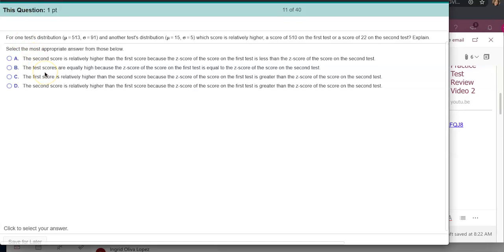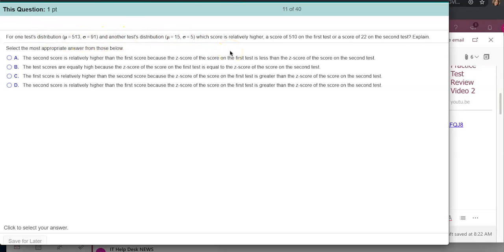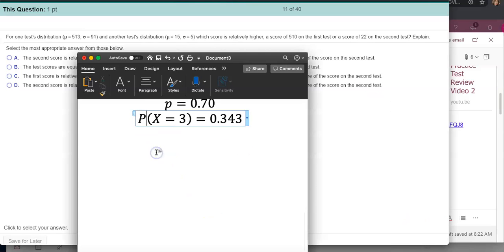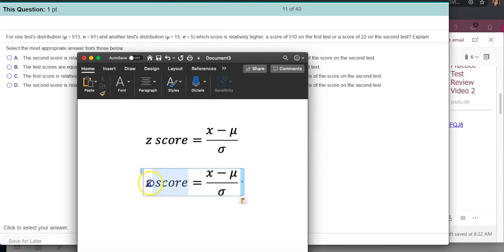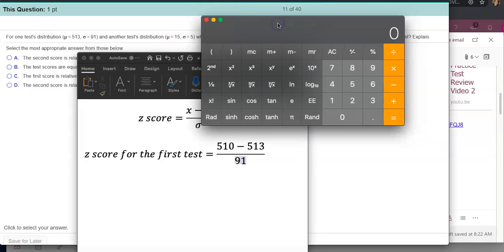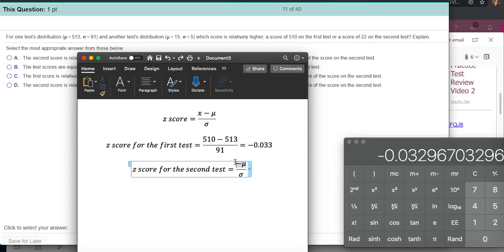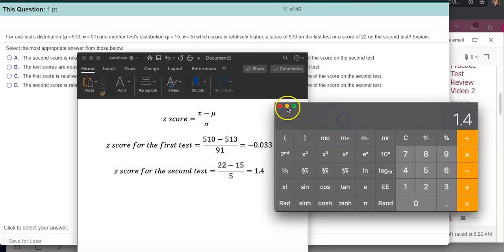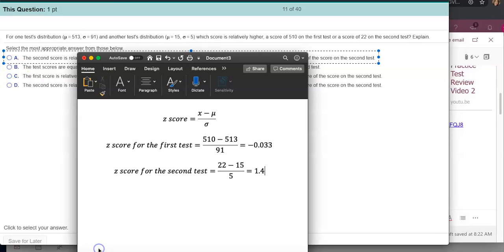MTH 245 Unit 2 Practice Test Review Video 4